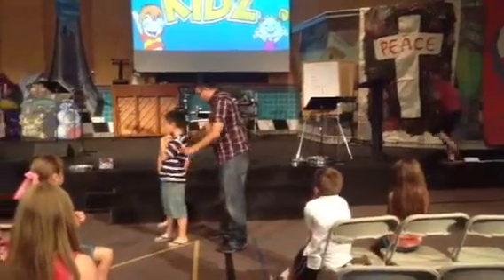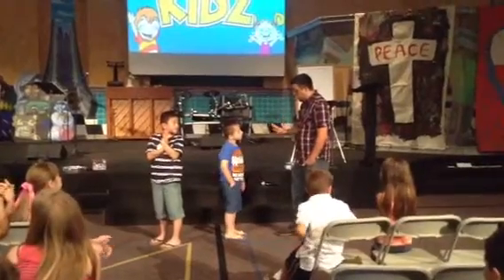Northside Kidz trust game